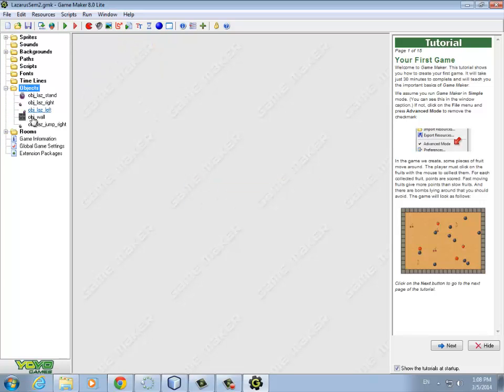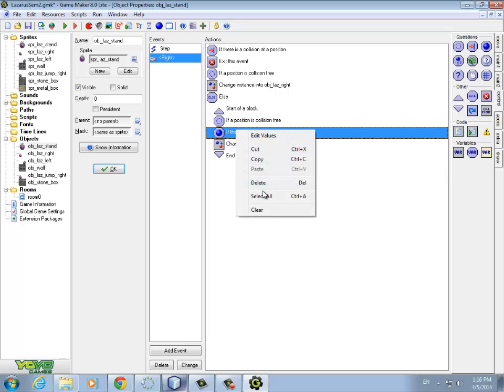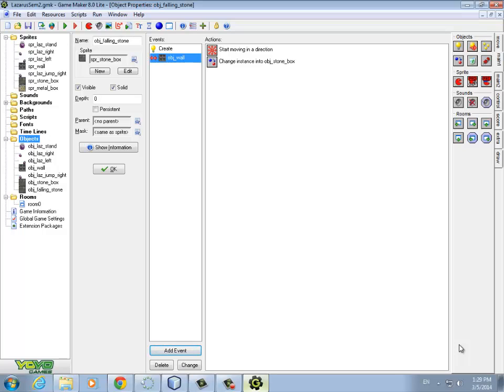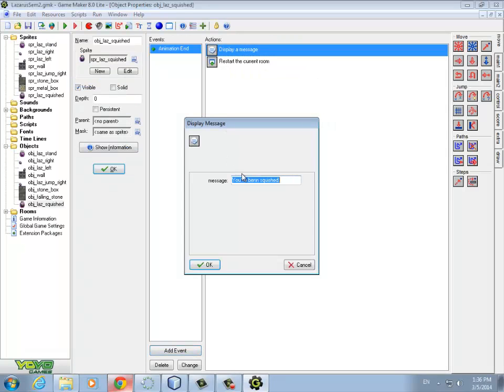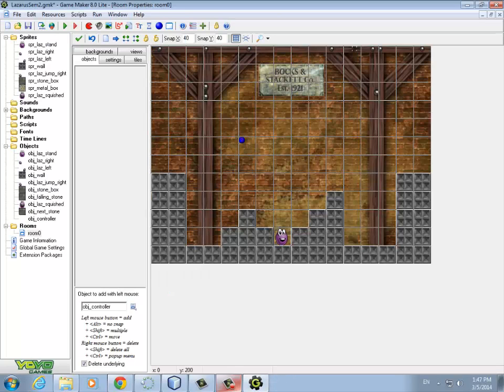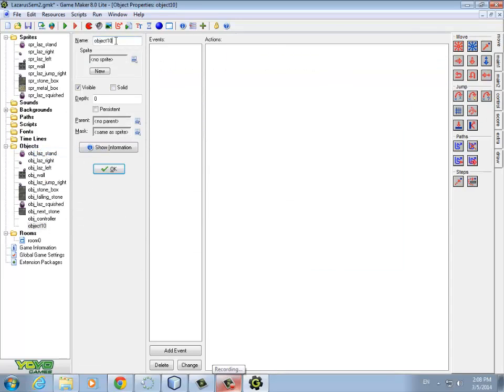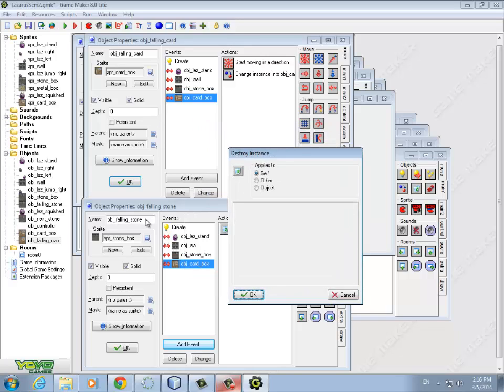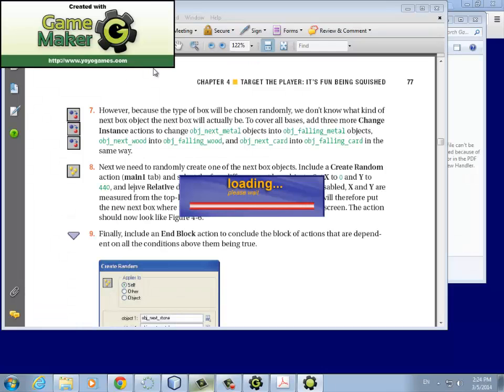Game Design Lazarus Part 2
This second Lazarus tutorial focuses on falling and stationary boxes and randomly picking which type of box will fall next.